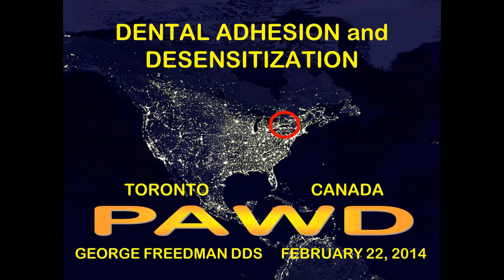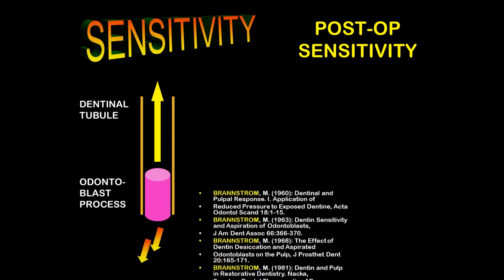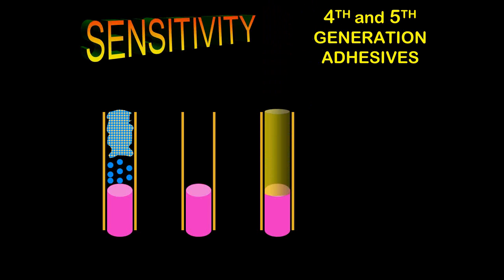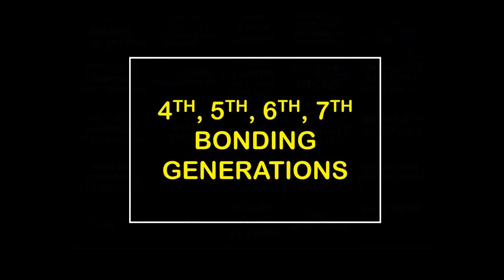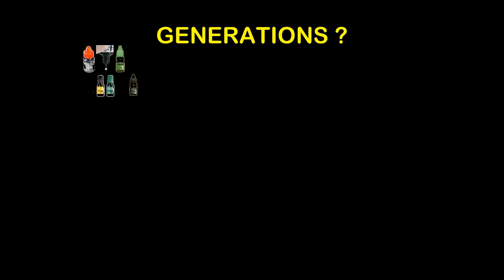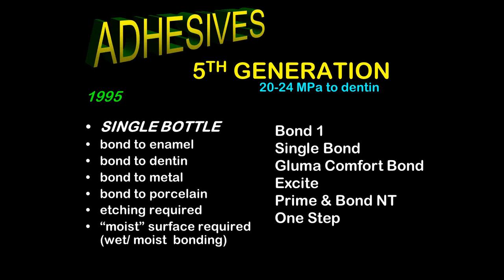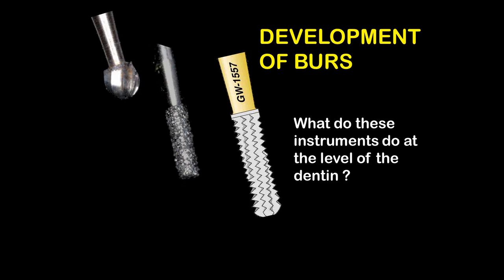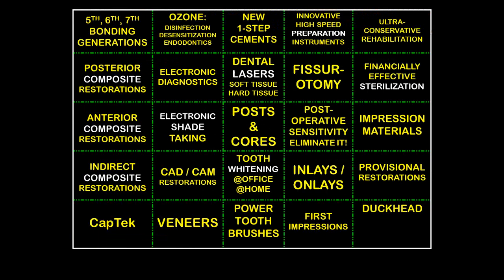PAWD - Prof Freedman: "Dental Adhesion and Desensitization"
Webinar for the Pakistan Association of Women Dentists